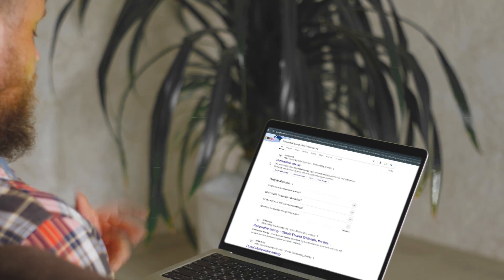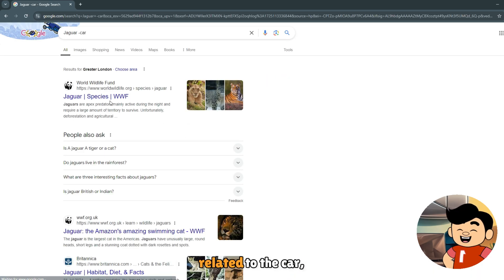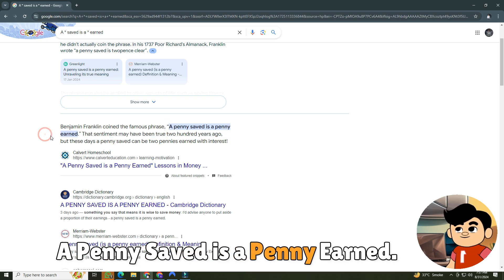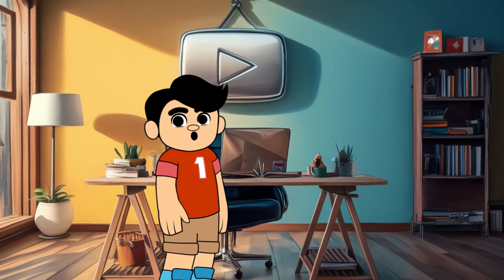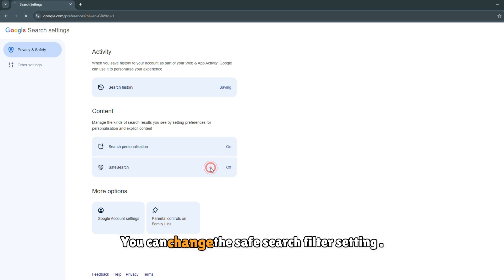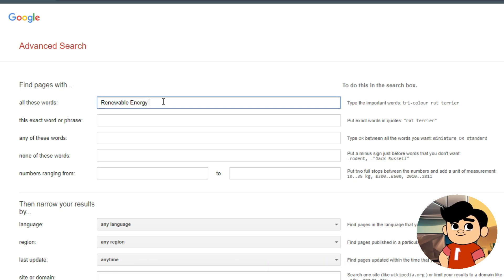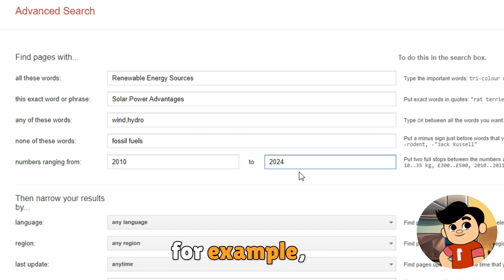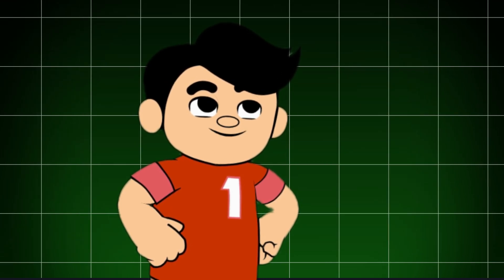Google Advanced Search Techniques: Find Anything You Need Online | Easy Google Search Tricks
How to do Google Search Made Easy & Discover Anything You Need!

Unlock the true potential of Google Search with our comprehensive guide on advanced techniques that will revolutionize your online research with google operators. In this video, we’ll show you how to find it fast and improve your search efficiency by mastering essential search operators and advanced search strategies. Whether you're a student, a professional, or just someone looking to enhance your information retrieval skills, this tutorial will empower you to navigate the vast ocean of data mining like a pro. Discover valuable Google tips that will allow you to efficiently locate any information you need online. Don’t miss out on the opportunity to transform the way you search—watch now and become a Google Search master!
Learn how to find anything you need online with Google's advanced search techniques! This video will teach you easy Google search tricks to help you search more efficiently and effectively.